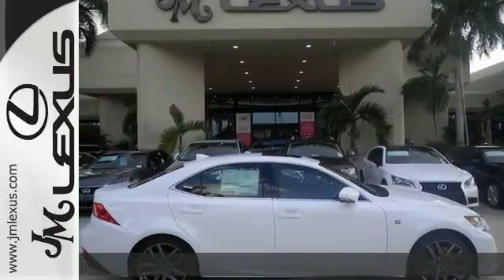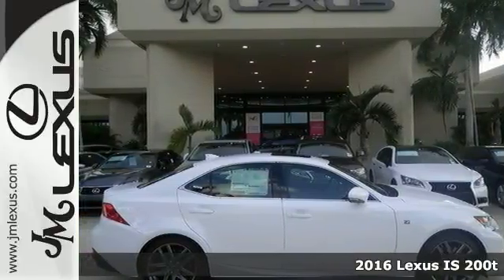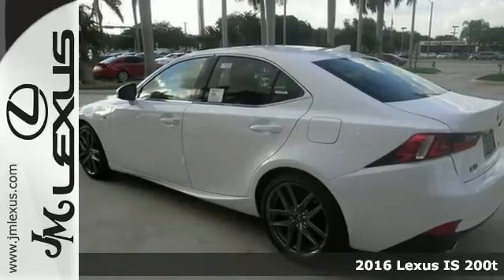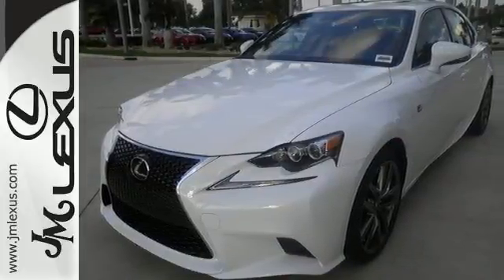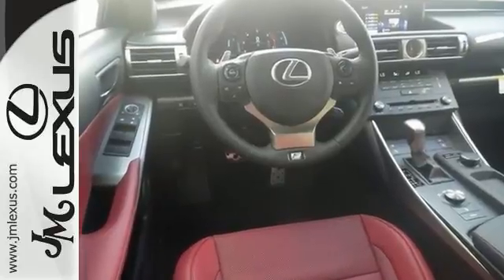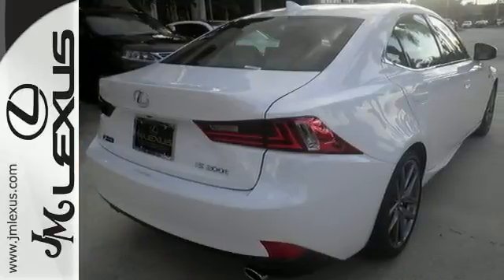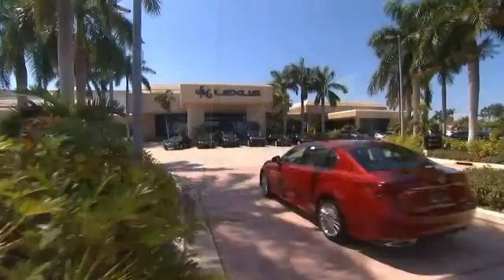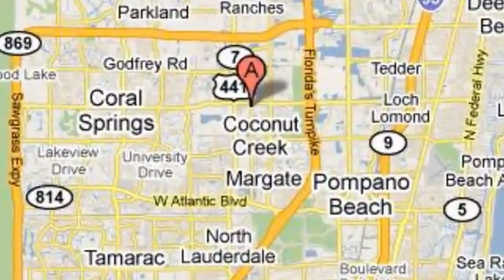New 2016 Lexus IS 200t Margate FL Ft-Lauderdale, FL #601164 - SOLD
Year: 2016
Make: Lexus
Model: IS 200t
Trim: 4DR SDN
Engine: 2.0L 4 cyls
Transmission: Automatic 8-Speed
Color: Ultra White
Interior: Rioja Red F Sprt Nulx Trm
Stock #: 601164
VIN: JTHBA1D26G5004444
You are currently viewing a new 2016 Lexus IS 200t with JM Lexus the #1 Volume Lexus Dealer since 1992! Thank you for your interest. We look forward to working with you. Stock #: 601164 Exterior: Ultra White Interior: Rioja Red F Sprt Nulx Trm Trim: 4DR SDN JM Lexus 5350 West Sample Rd Margate FL 33073

Address:
5350 W Sample Rd